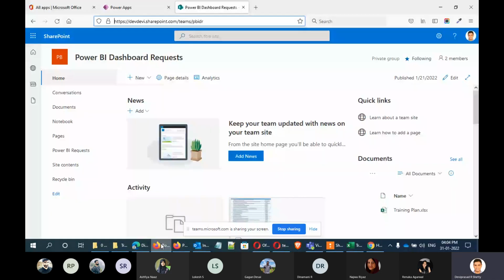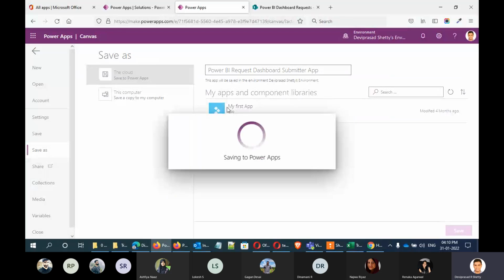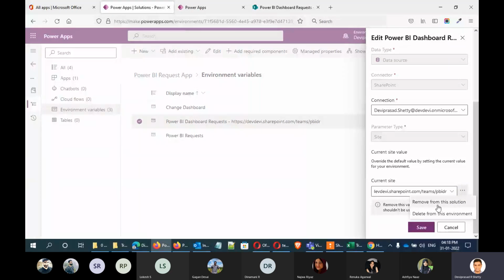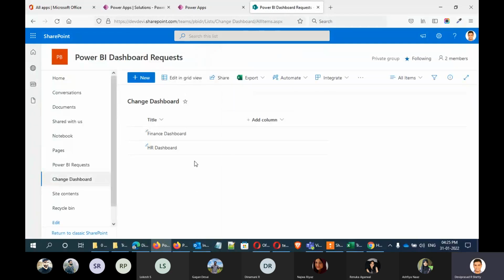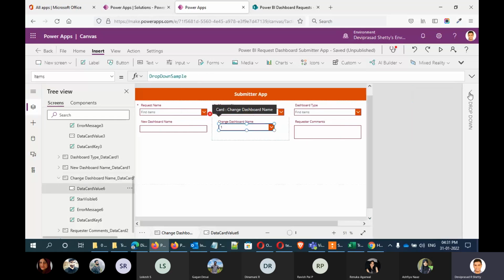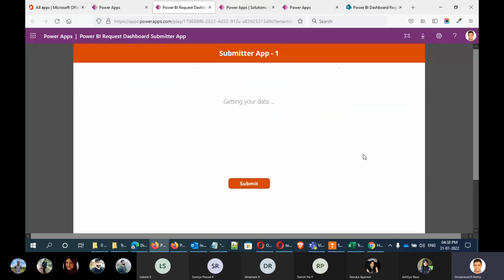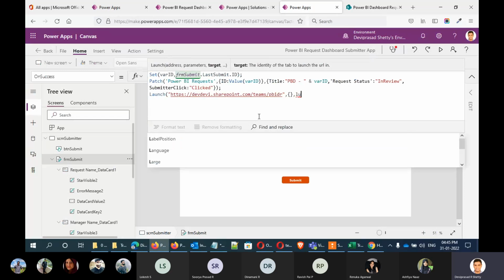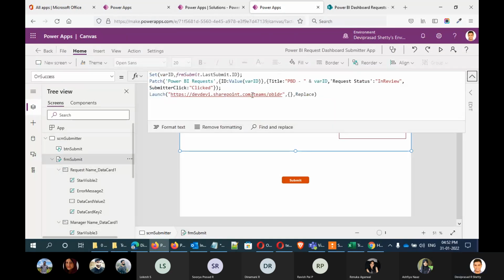Office 365 and Power Platform Trainings 20220131 160028 Meeting Recording